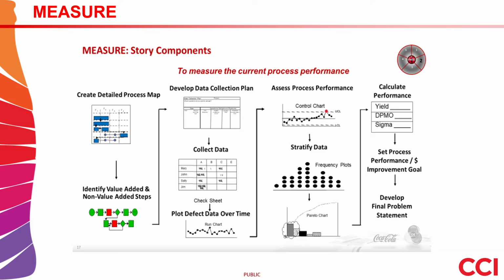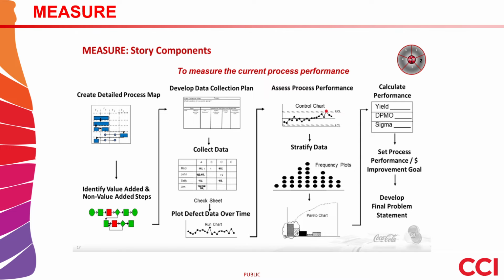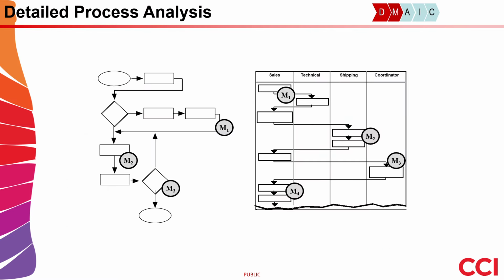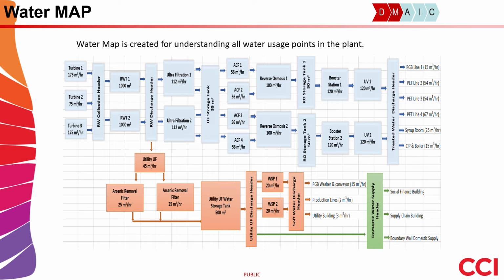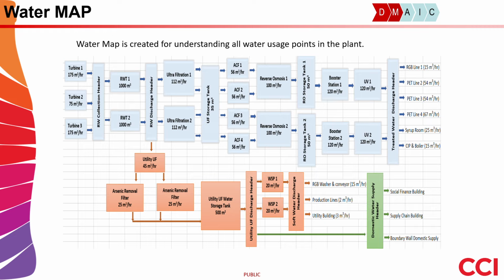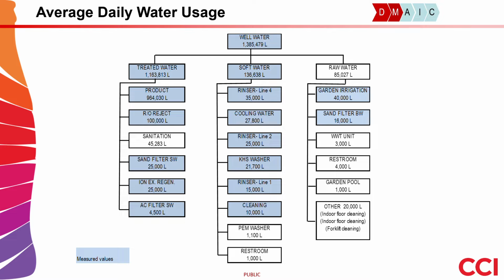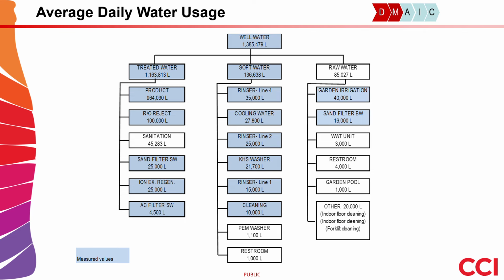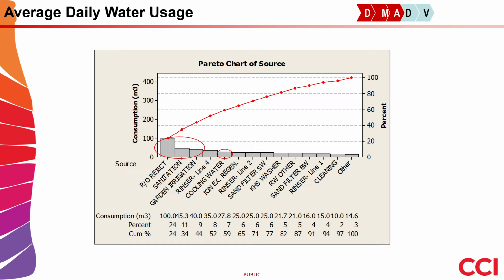MEASURE Phase of DMAIC - Operational Excellence - LEAN SIX SIGMA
SAVE millions of Dollars for your company. Learn MEASURE Phase of DMAIC - Operational Excellence